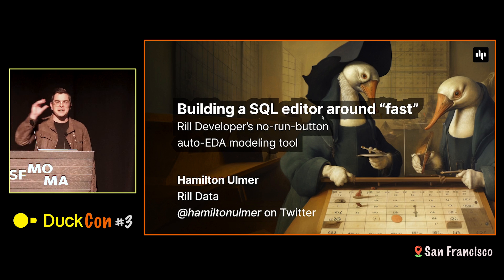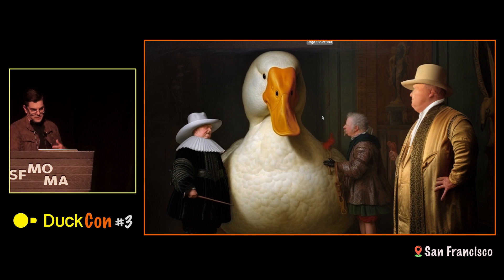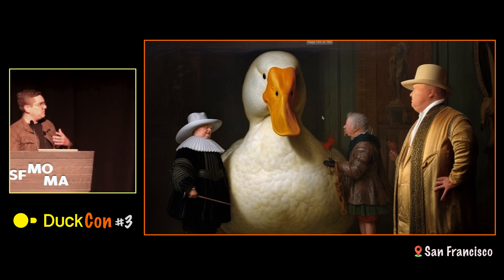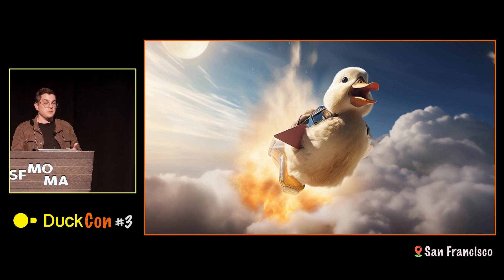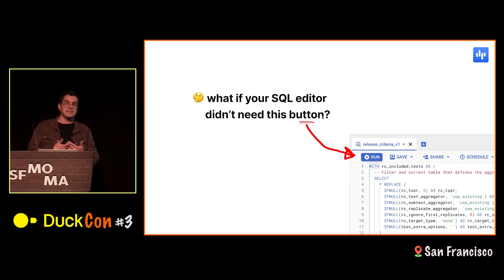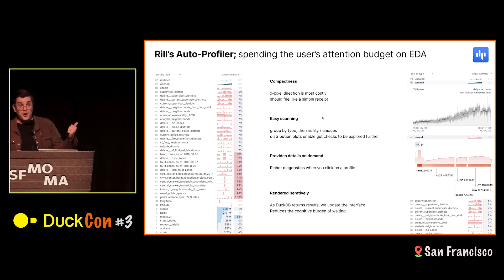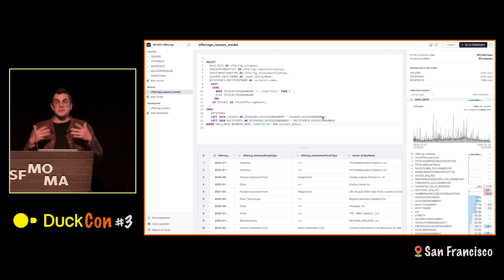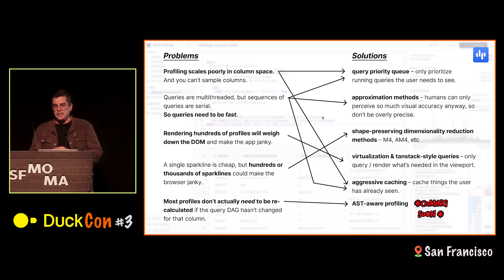Building a SQL editor around “fast” – DuckCon #3 (San Francisco)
Speaker: Hamilton Ulmer (Rill Data)